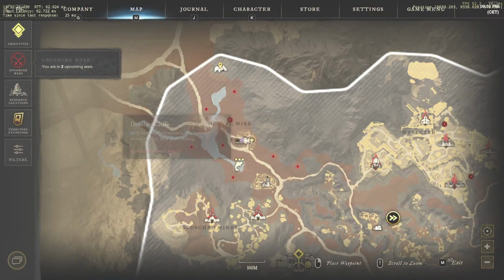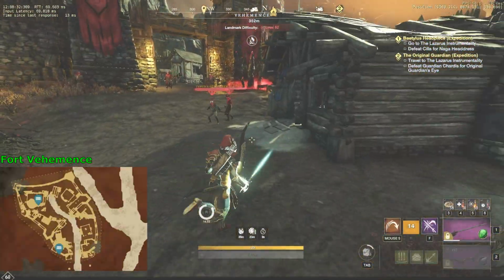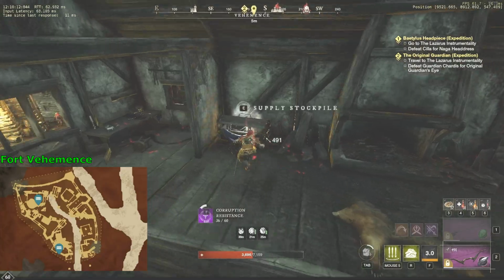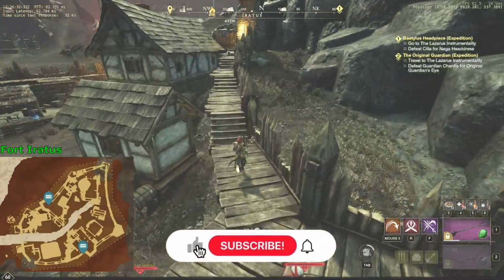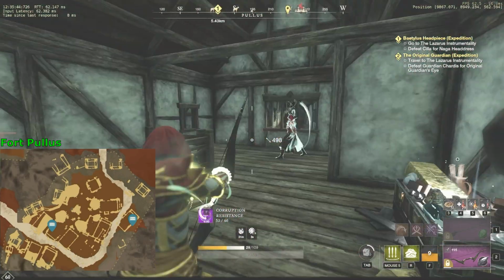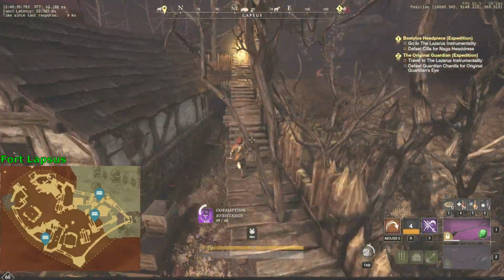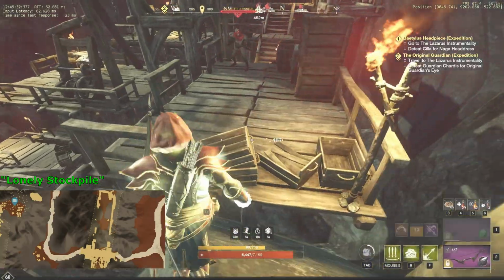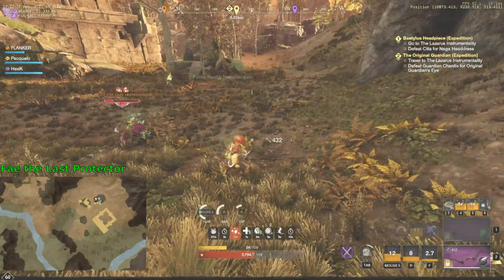Great SOLO Watermark Farm Route in Shattered Mountain with 1-hour cooldown | New World MMO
In this video I would like to share a repeatable route in Shattered Mountain that will allow you to loot 13 Supply Stockpiles and 1 Ancient Chest with 1-hour cooldown. It can be done solo. These runs will be great for players who want to farm watermark, in order to be able to drop items up to 600 Gear Score. Watermark grind is important in New World MMO, especially for players who want to go to Lazarus Instrumentality Expedition.
Checkpoints: Level 65 Elite Boss (Bear) - Fort Odium - Fort Vehemence - Fort Iratus - Fort Pullus - Fort Lapsus - Lonely Stockpile - Waterfall - Fay the Last Protector